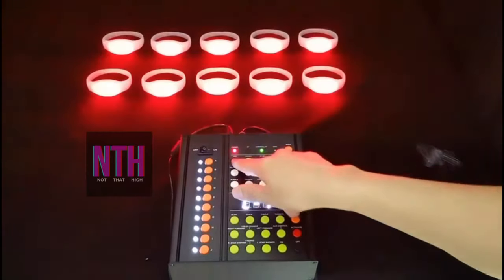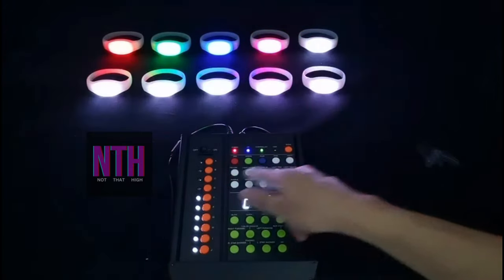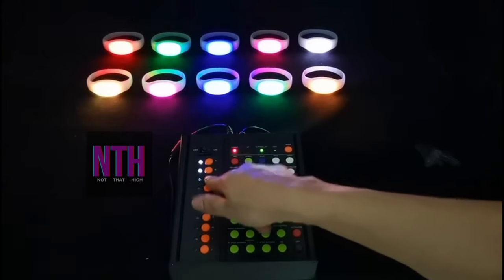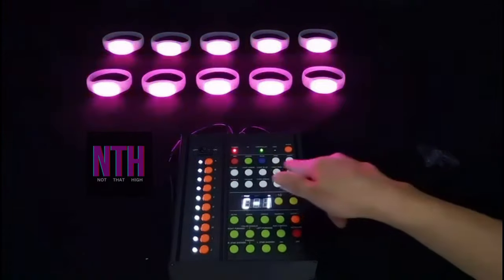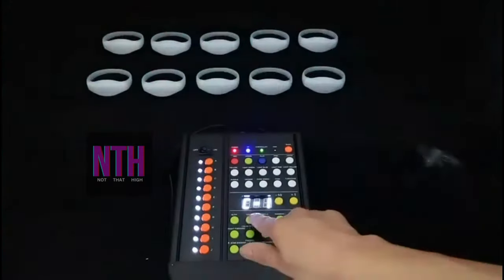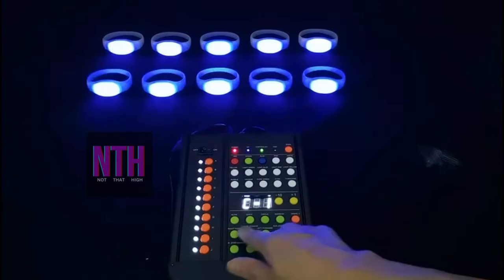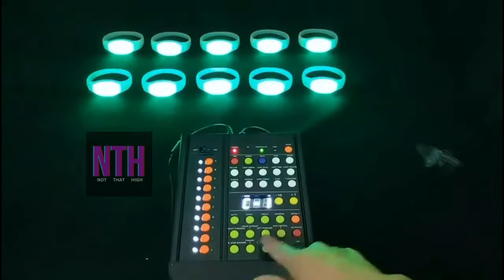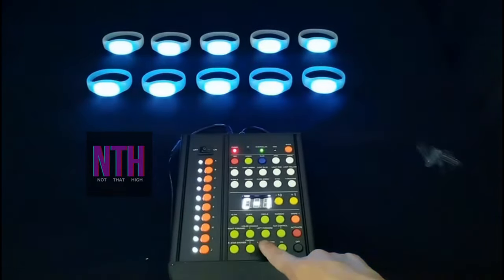NTH RFID Controller Functionality | 1000m range RFID controller for Xyloband by Not That High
NTH LED Wristband – the ultimate tool to transform any event into a mesmerizing light show. Powered by RFID technology, these wristbands sync perfectly with your event's rhythm, creating an unforgettable, immersive experience for every attendee.

Whether it’s a concert, festival, or corporate event, our LED wristbands ensure your audience stays engaged, entertained, and part of the spectacle. Elevate your event from memorable to legendary with NTH LED Wristbands.

- RFID Control: Easily manage and synchronize all wristbands across your event for a unified experience.
- Dynamic Light Modes: Choose from 15 different colors and 12 light modes to create the perfect visual ambiance.
- Zone Division: Customize wristband responses by creating multiple zones, perfect for tiered seating or special areas.
- Immersive Experience: Engage your audience like never before, making them an integral part of the show.
- Eye-Catching: Adds a magical touch to your event.